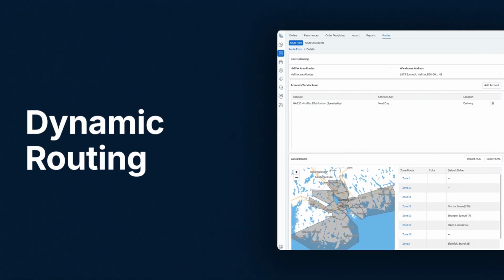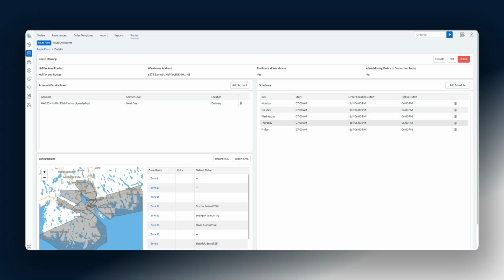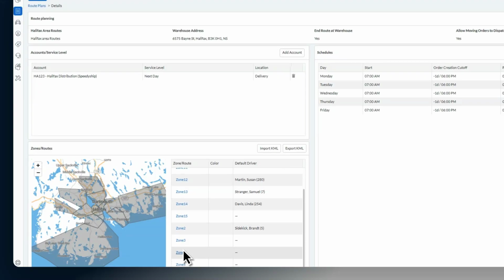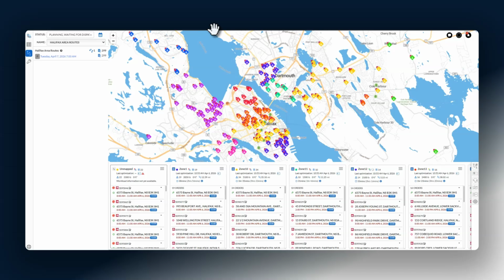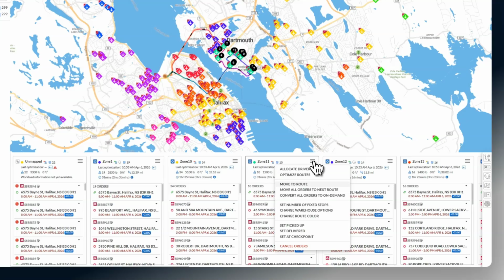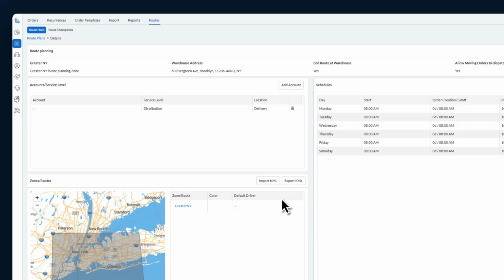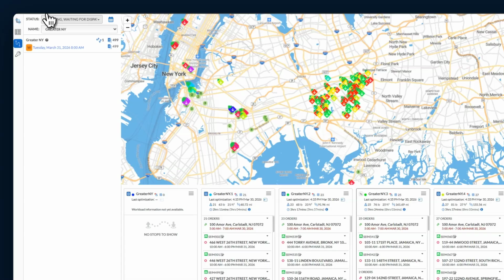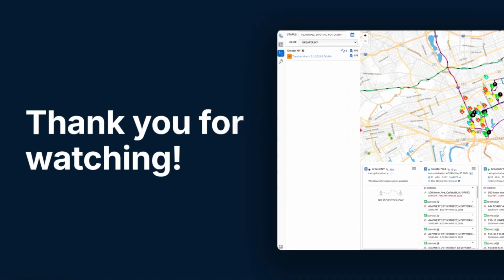How to Use the Dispatch Science Dynamic Routing feature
Dynamic Routing in Dispatch Science helps delivery teams optimize routes in real time—saving time, reducing costs, and improving on‑time performance. In this step‑by‑step tutorial, we’ll show you how to use Dynamic Routing to automatically plan efficient routes based on live data, delivery constraints, and operational priorities. Dynamic Routing automatically adapts routes based on changing conditions such as order volume, delivery windows, driver availability, and real‑time updates—helping dispatchers reduce manual planning and improve operational efficiency. Whether you manage a courier company, last‑mile delivery service, or fleet operations, this video will help you streamline dispatching and make smarter routing decisions with confidence.